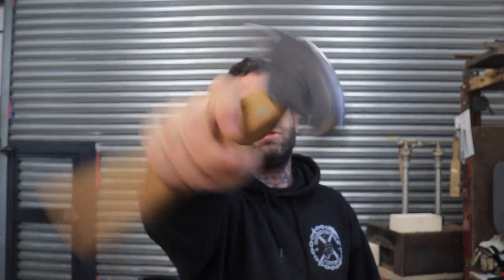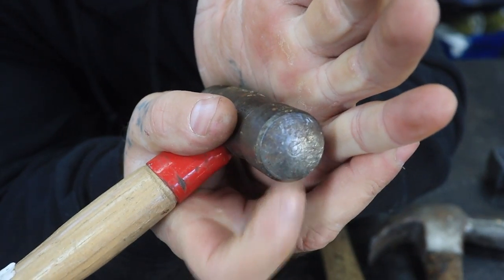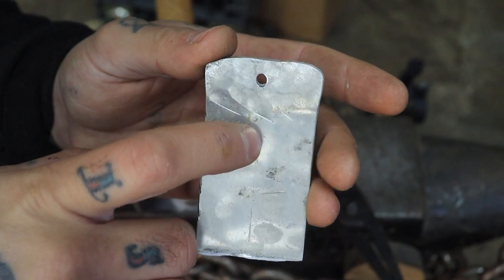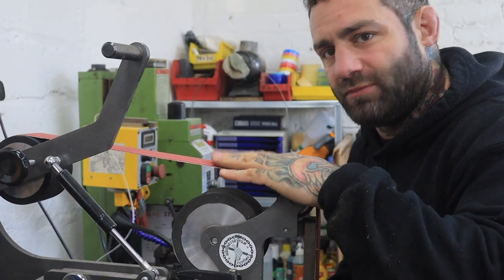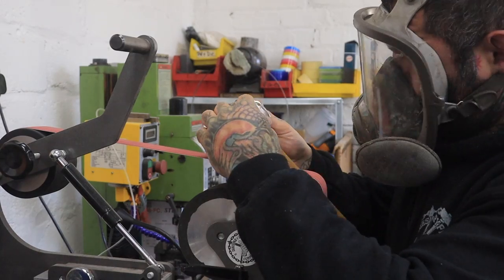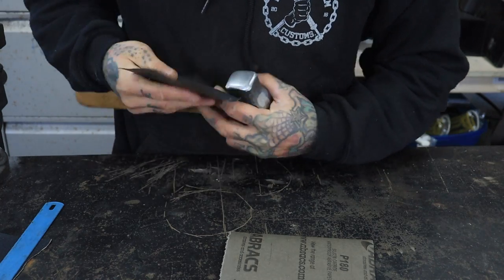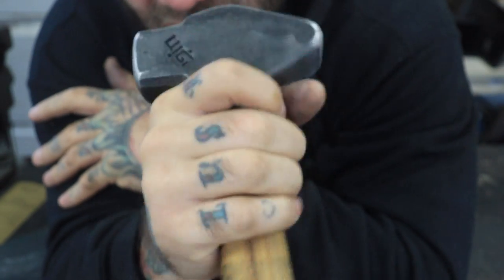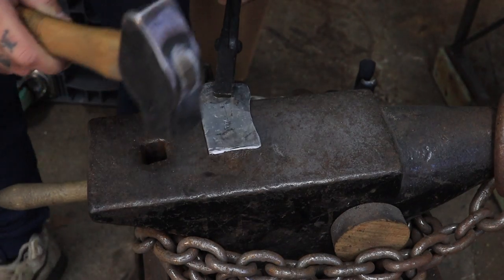Make Your Hammer Forge Worthy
So when i asked you what videos you would like some of you said Beginner tips so heres a start and a video on how to dress up a forging hammer before using it.

DIESINEVERYFILM MERCHANDISE
Tin mugs
T-Shirts
Hoodies
Inbox me on facebook or instagram

You can also send me stuff to use in videos.
(Please send as gift to avoid charges my end)

DiesInEveryFilm Customs
Workshop 1
26 overdale
Eastfield
Scarborough
Yo113ha
UK